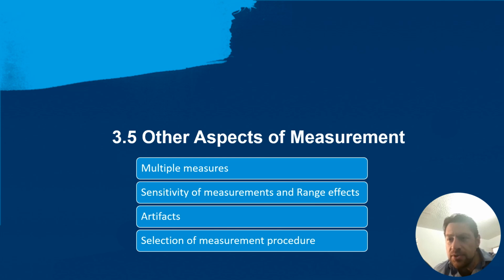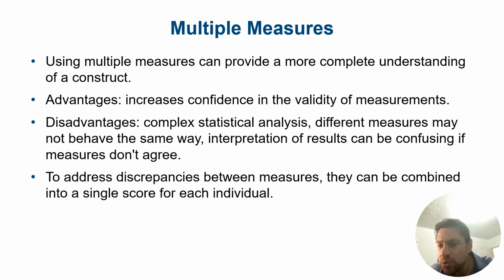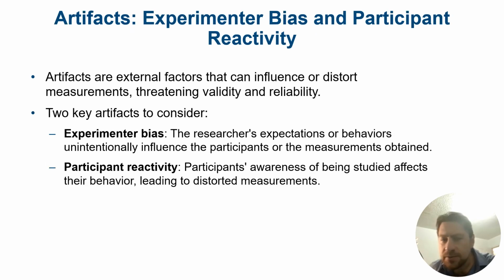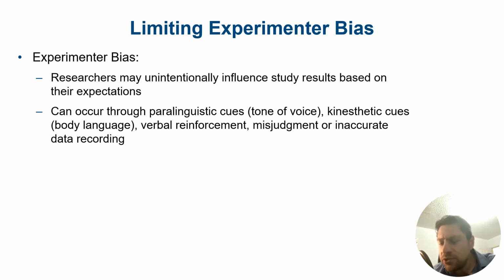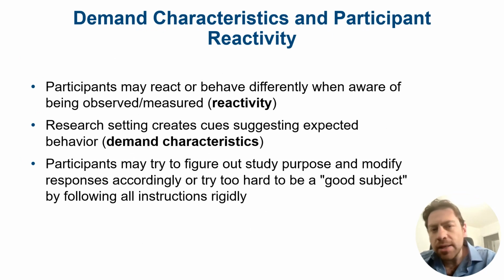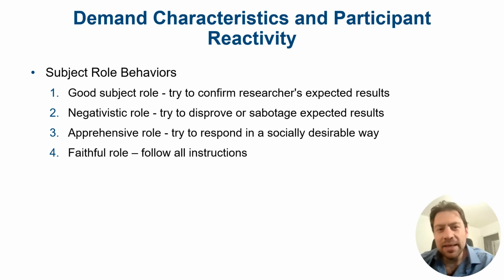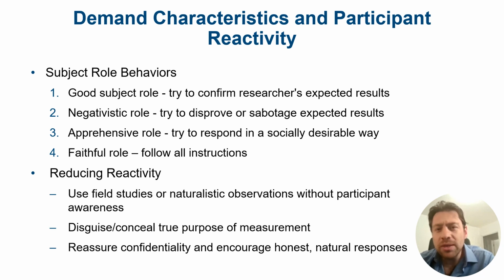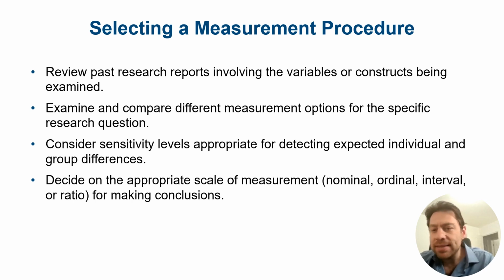Chapter 3.5: Other Aspects of Measurement